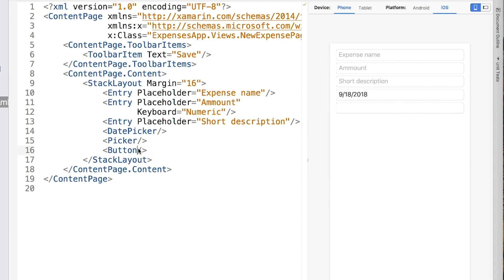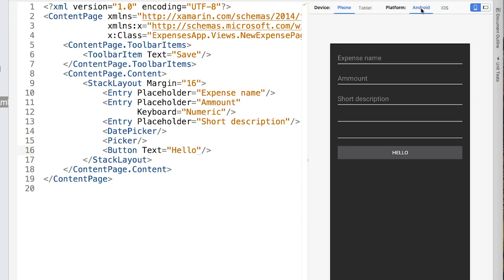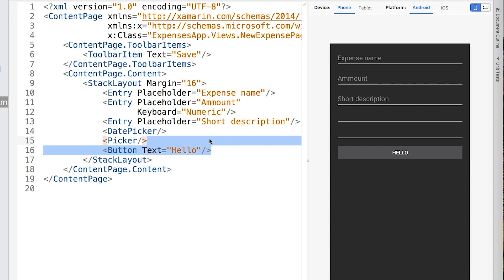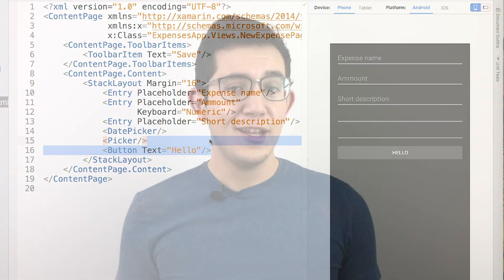The Complete Xamarin Course: iOS and Android!